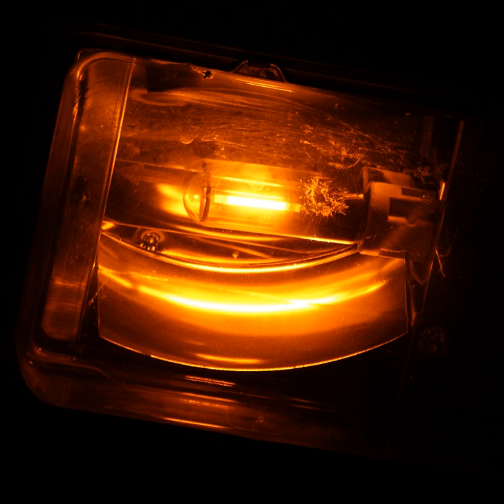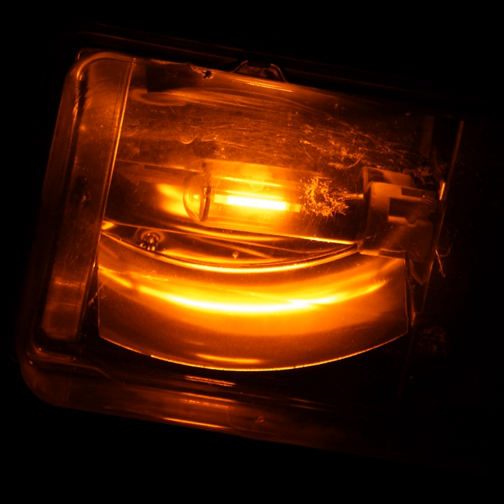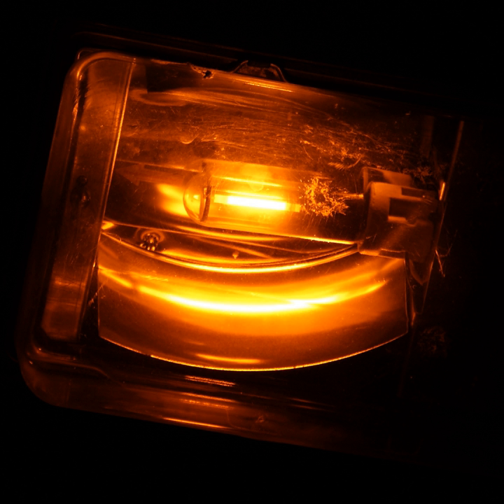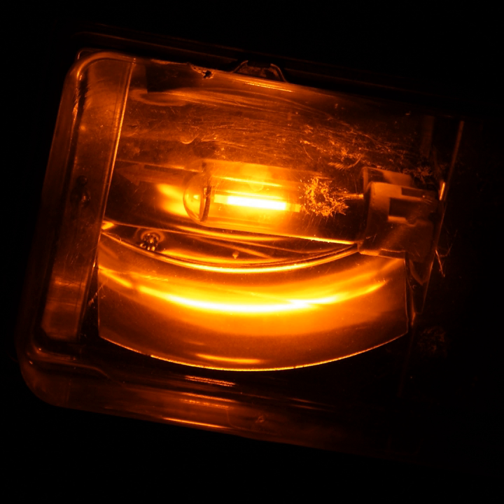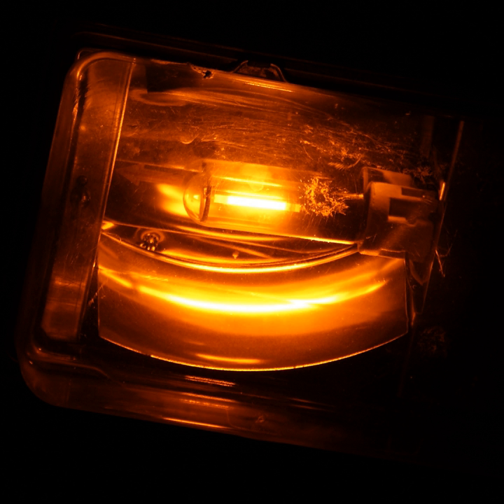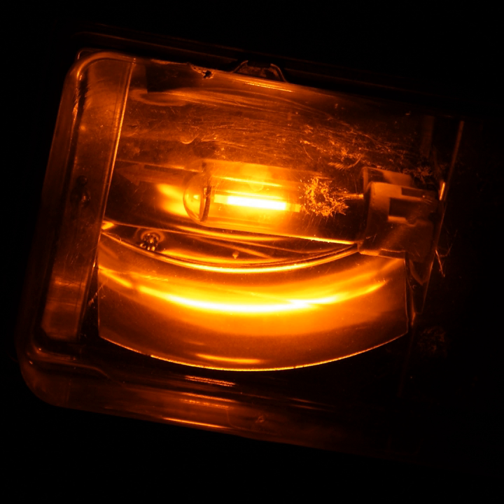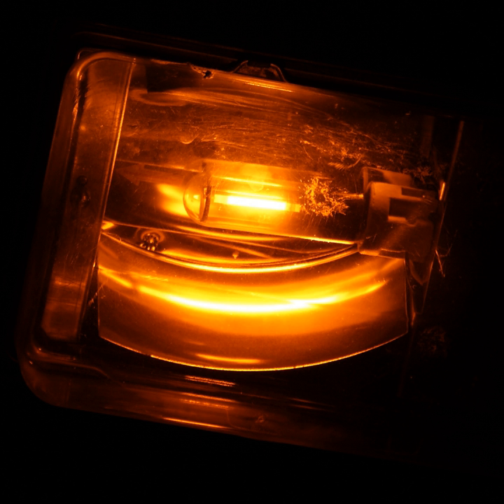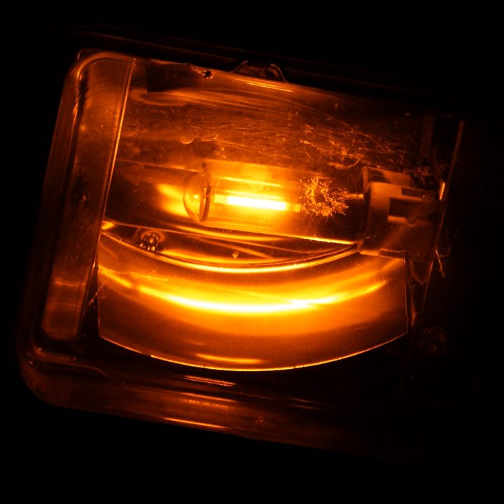Sodium-vapor lamp | Wikipedia audio article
00:00:43 1 Development
00:03:03 2 Low-pressure sodium
00:06:07 2.1 Light pollution considerations
00:07:13 2.2 Film special effects
00:08:23 3 High-pressure sodium
00:10:14 3.1 "White" SON
00:11:00 3.2 Theory of operation
00:13:58 4 End of life
00:16:11 5 ANSI HPS ballast codes
00:16:22 6 See also

- Socrates

SUMMARY
A sodium-vapor lamp is a gas-discharge lamp that uses sodium in an excited state to produce light at a characteristic wavelength near 589 nm.
Two varieties of such lamps exist: low pressure and high pressure. Low-pressure sodium lamps are highly efficient electrical light sources, but their yellow light restricts applications to outdoor lighting, such as street lamps. High-pressure sodium lamps emit a broader spectrum of light than the low-pressure lamps, but they still have poorer color rendering than other types of lamps. Low-pressure sodium lamps only give monochromatic yellow light and so inhibit color vision at night.